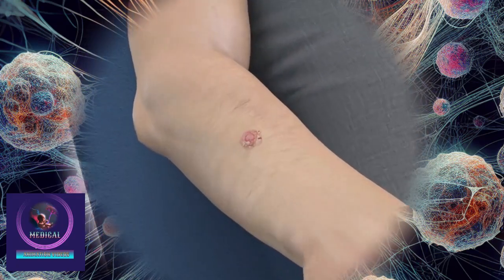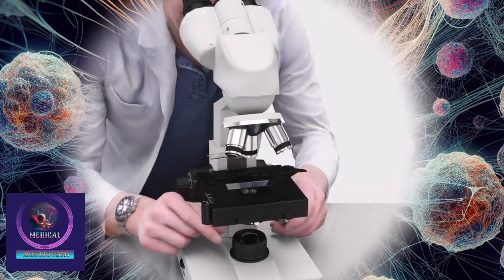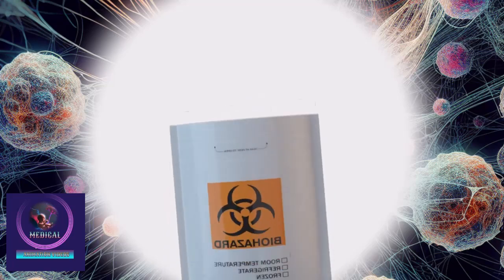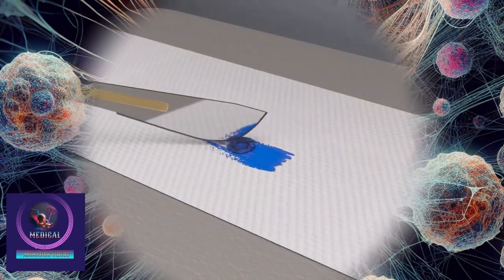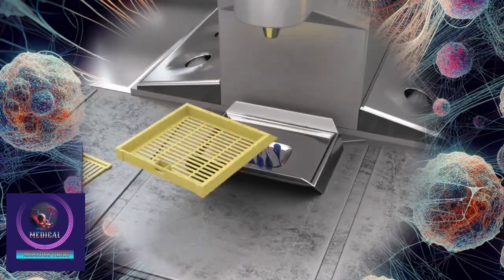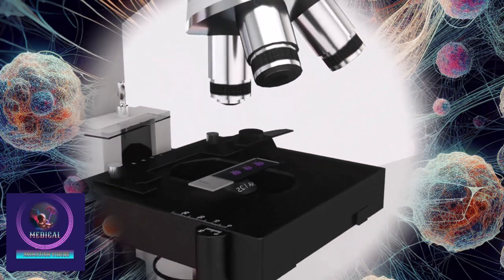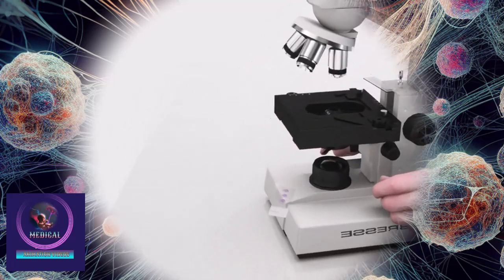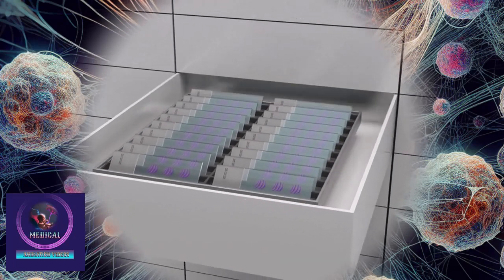The Lifecycle of a Biopsy: Understanding the Procedure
Dive into the fascinating process of a biopsy! Learn how this crucial medical procedure helps diagnose various conditions, from sample collection to analysis under the microscope.